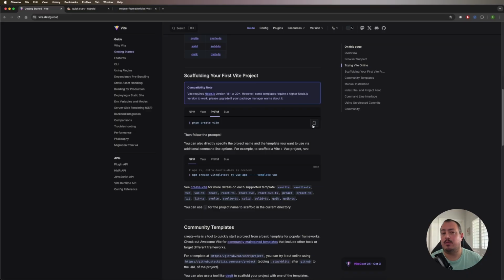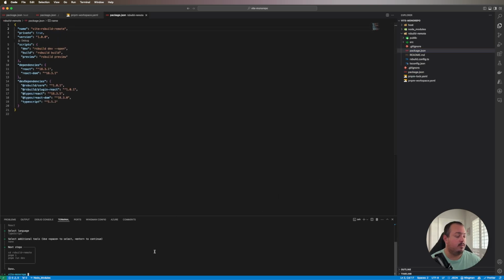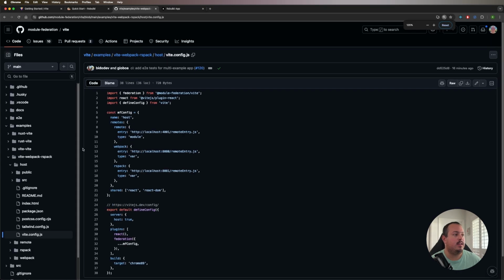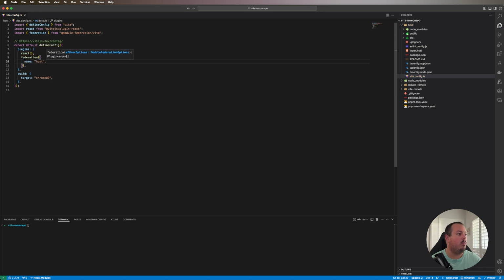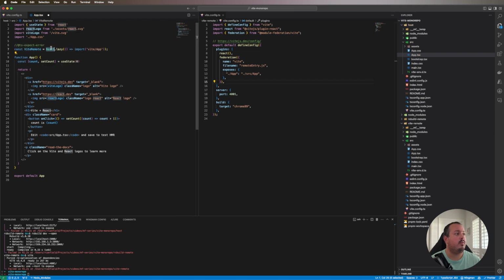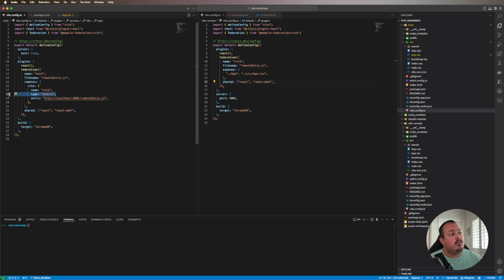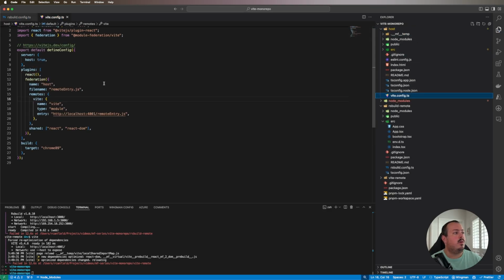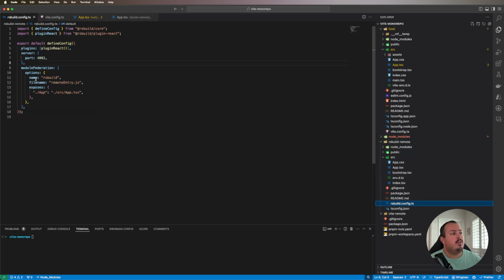Micro Frontends - Vite, RSBuild and Module Federation V2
In this video we'll be exploring the new Vite module federation package, supporting federation v2! We'll setup a small monorepo with a Vite host, Vite remote and rsbuild remote.